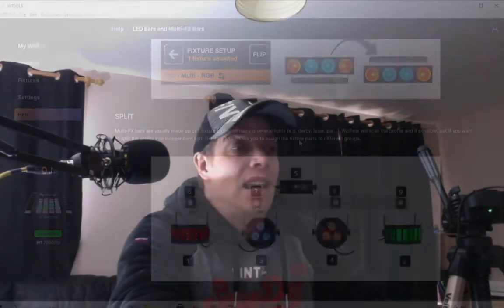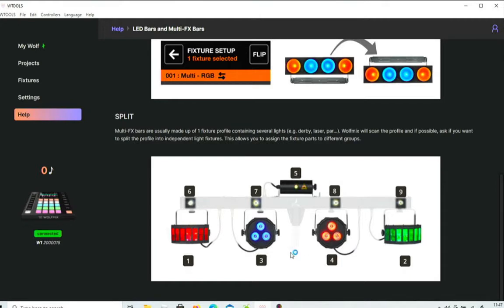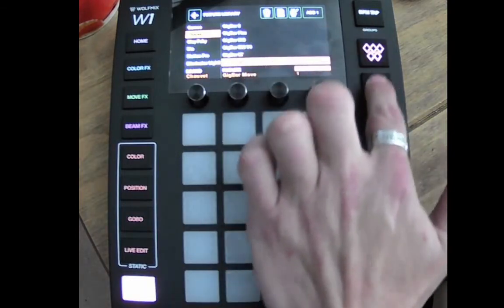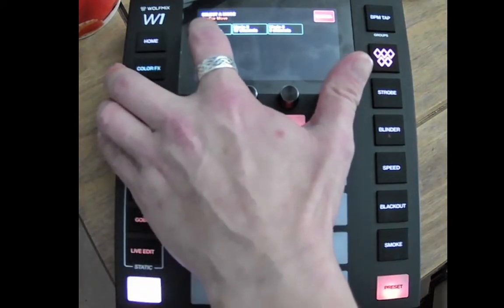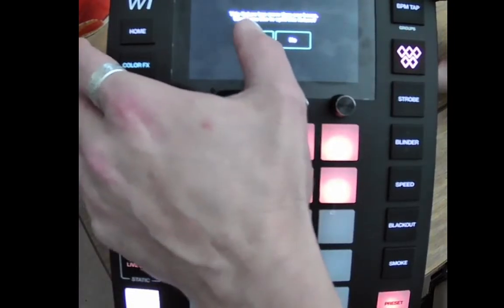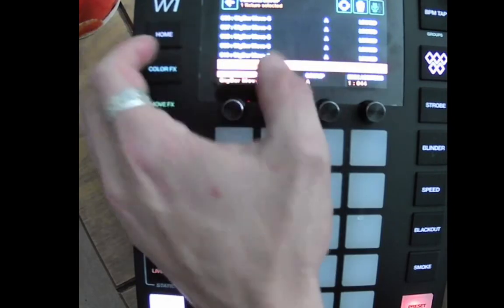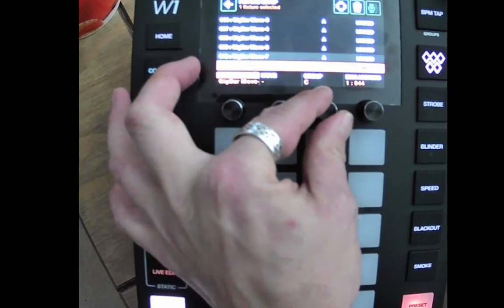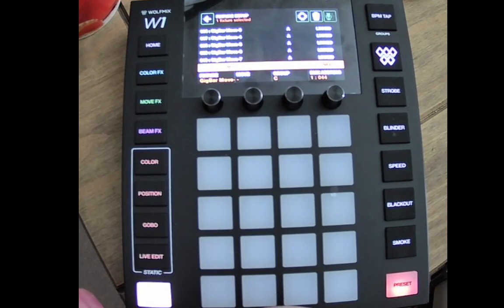Wolfmix 101 how to split multi fixtures like gig bars and boom box so they are treated separately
how to make the Wolfmix W1 treat multi fixture bars like the gig bar and the boom box as separate fixtures to get the best from your light show Part of a series of simple 2/3 minuet videos with step by step instructions on how to program the Wolmix W1 from start to finish including using the visualizer Link to DMX 101 Series